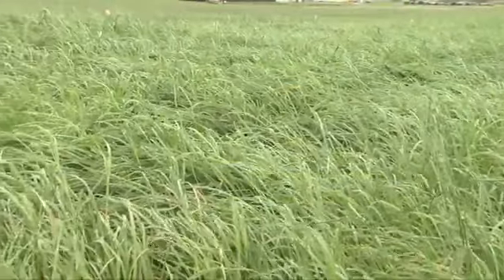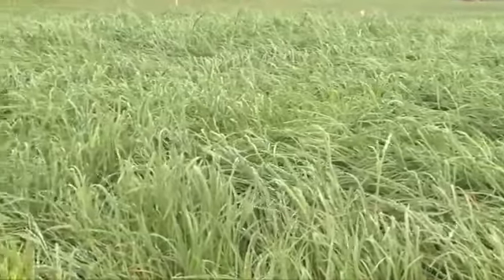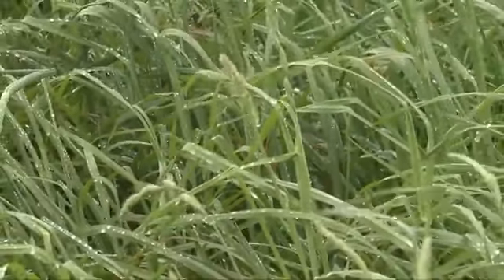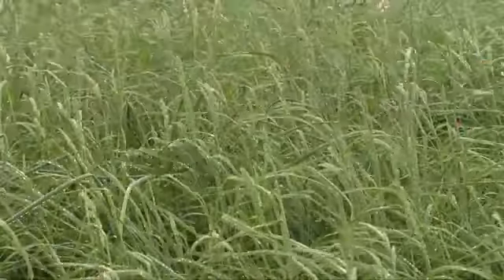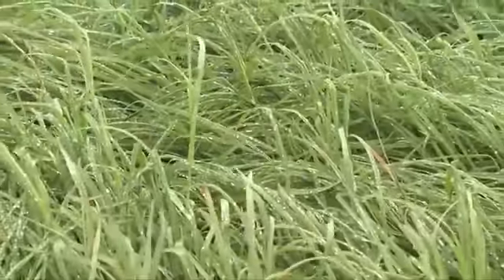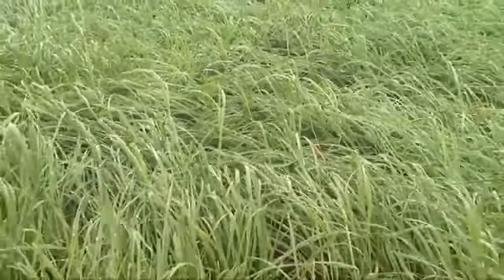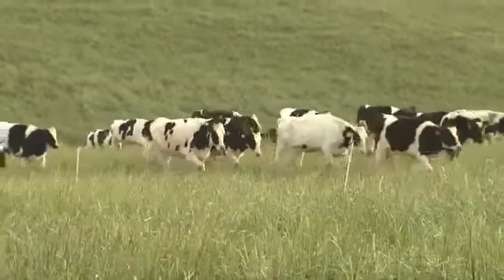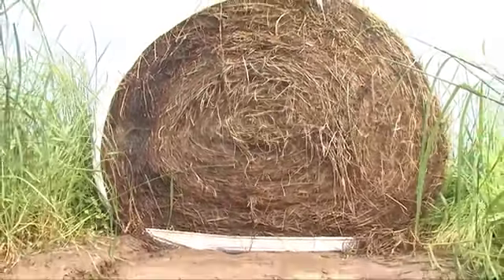Growing Orchardgrass for Forage